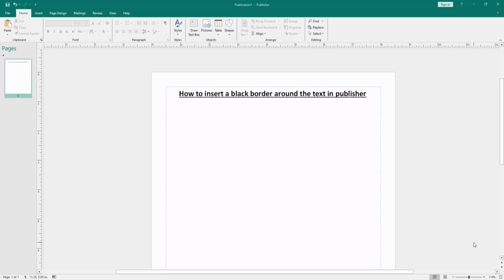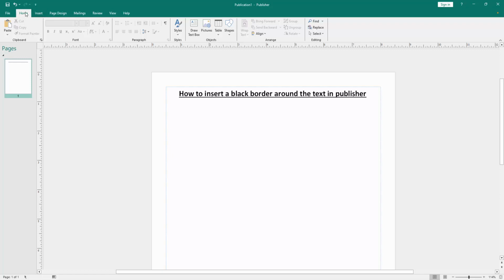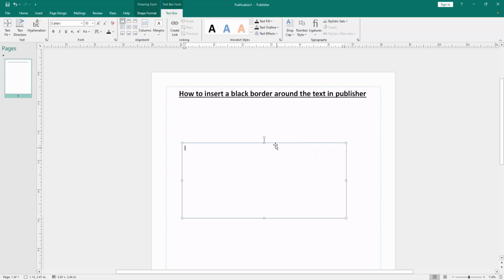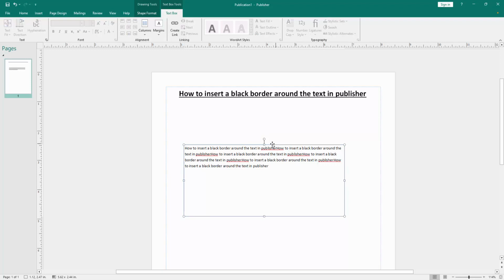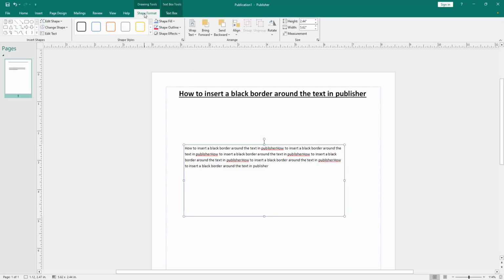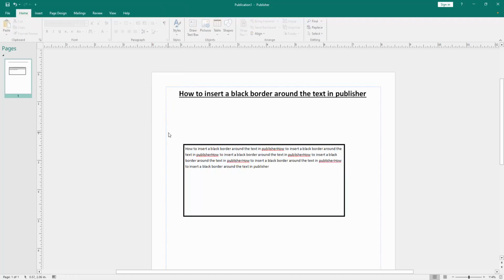How to insert a black border around the text in publisher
Assalamu Walaikum,
In this video I will show you, How to insert a black border around the text in publisher. Let's get started.